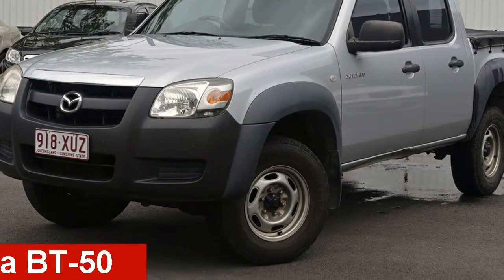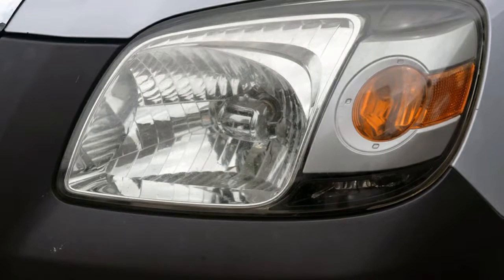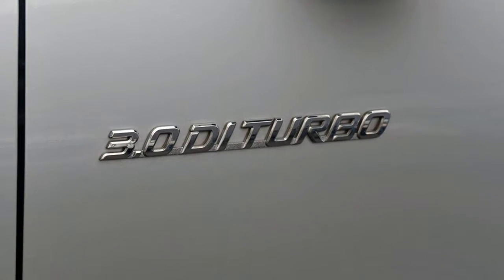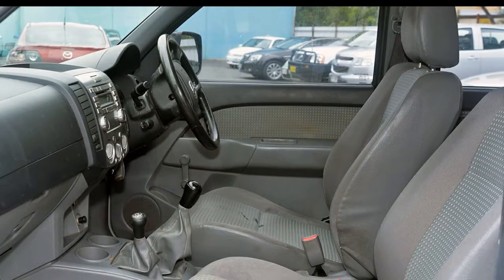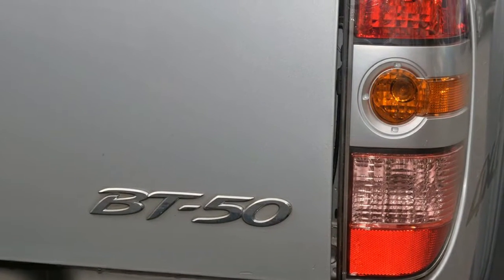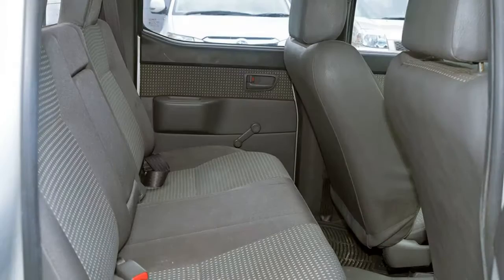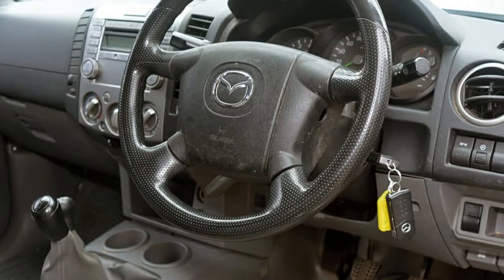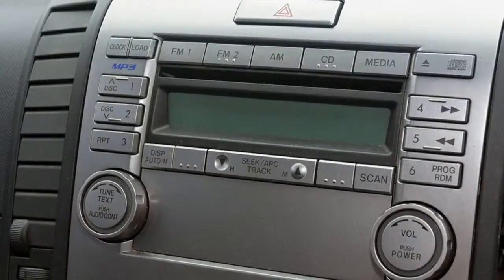2008 Mazda BT-50 UNY0E3 DX Silver 5 Speed Manual Utility